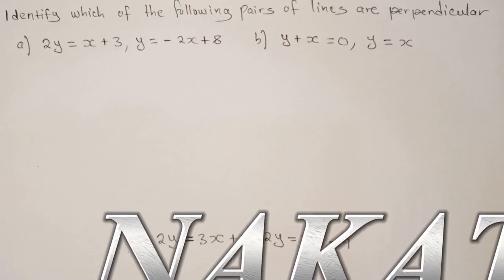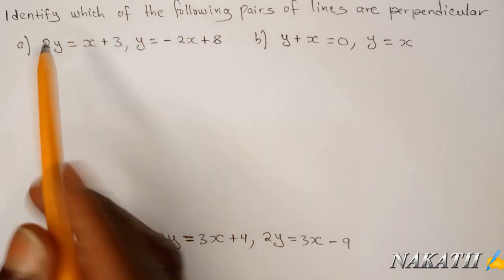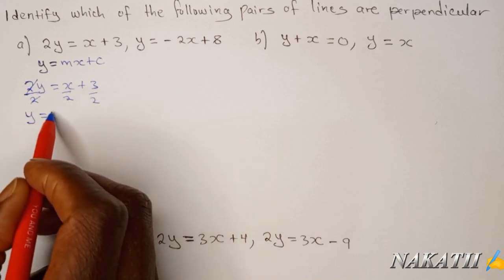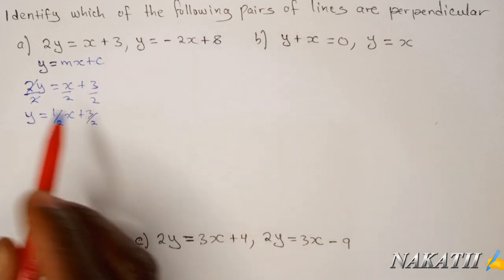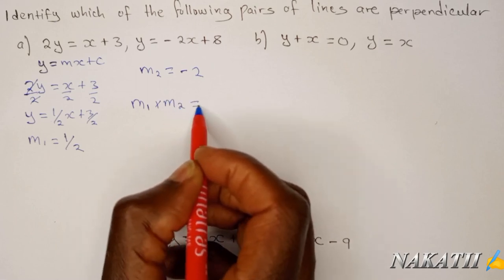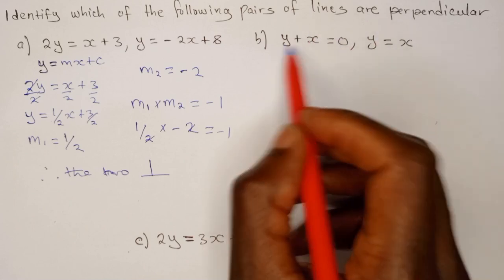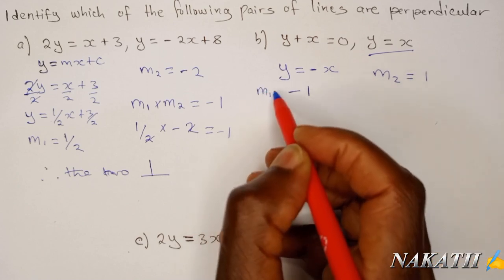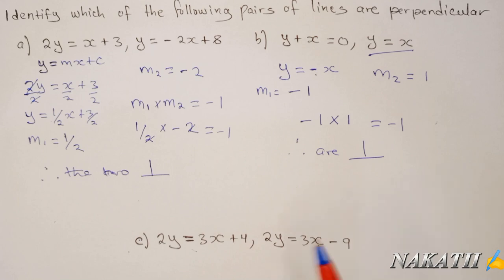Identifying pair of perpendicular lines (AA e095)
how to identify pair of perpendicular lines using the gradient